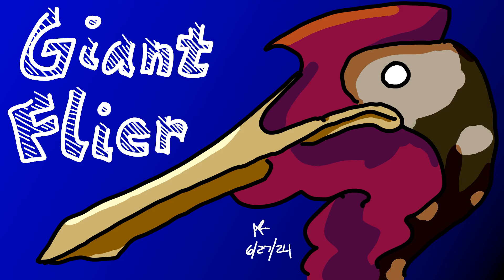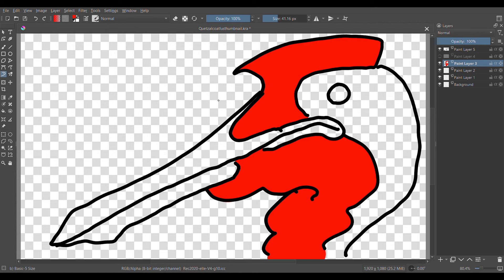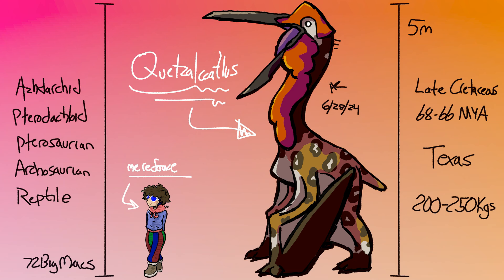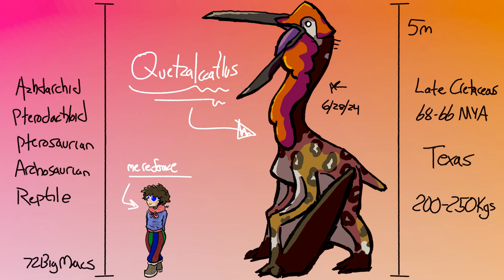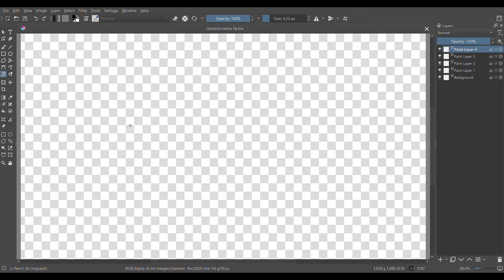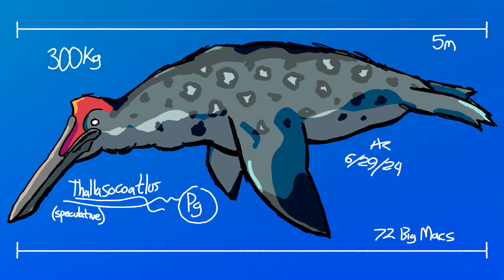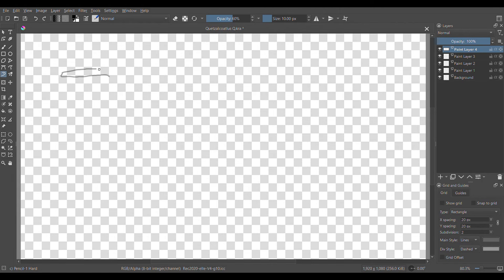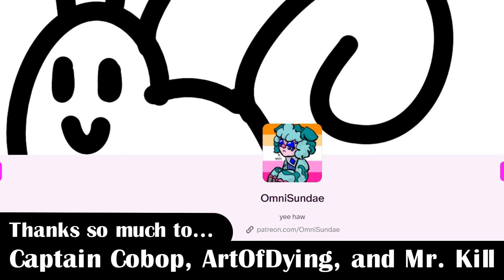History and Evolution of Quetzalcoatlus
All art is by me, but the music is Relic Castle and Abyssal Ruins from Pokemon Black and White

My source is Wikipedia (I love wikipedia! I love wikipedia! I love wikipedia!)

Quetzalcoatlus is my second favorite animal (I’m biased towards humans 🥺) and the subject of my first video, which sucks (the video sucks) so I’ve been wanting to redo it for a while. I’ve been putting out videos for nearly two years and its been consistent for a little bit less than that (slightly less consistent after certain events in my life but heyooo at least its still every week ✨). I hope to do this for much longer, it’s been really fun and has already improved my life so much. I’m proud of the stuff I’m putting out, and I’m really glad people are enjoying it!!

00:00 - Intro
00:13 - History
01:16 - Description
01:48 - Evolution
03:22 - Speculative Evolution
06:01 - Close